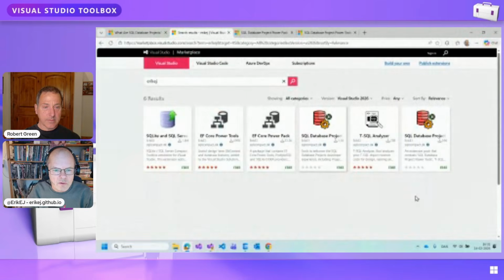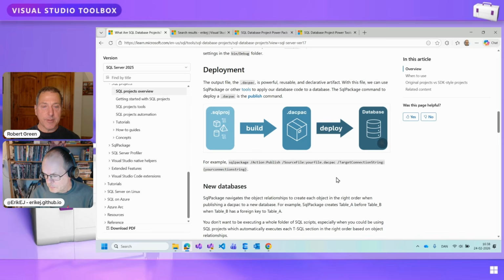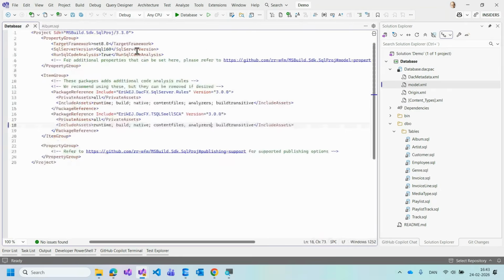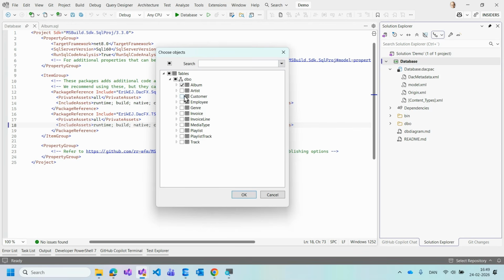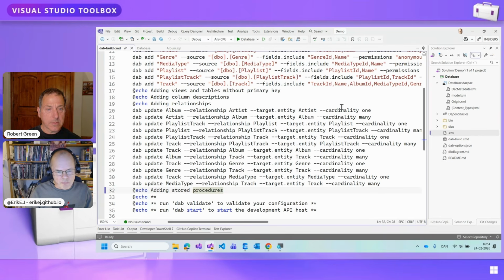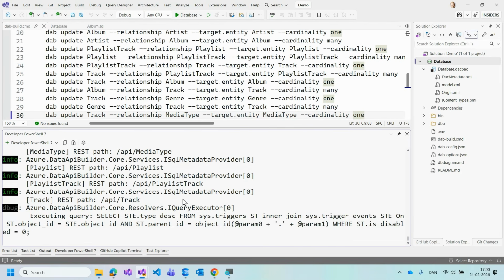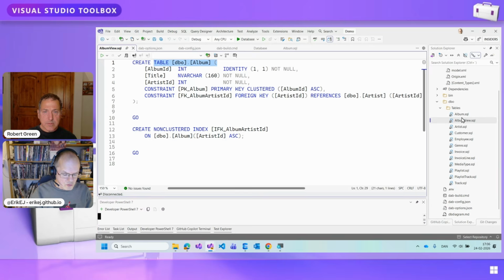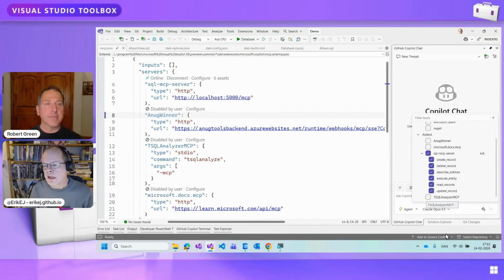Using the Data API Builder in Visual Studio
Erik shows how his SQL Database Project Power Tools make it easy to use the Data API Builder to build a REST API that talks to SQL Server.

⌚ Chapters:
00:00 Welcome
04:15 Overview of SQL Database Projects
07:30 Creating a SQL Server Database Project
15:00 Creating an API with the Data API Builder
25:50 Confirming the REST endpoints
28:15 Discussion on deployment, querying data and the SQL MCP server
36:25 Wrap-up